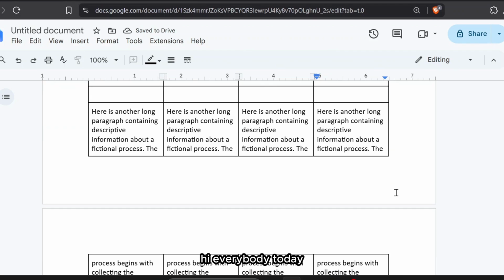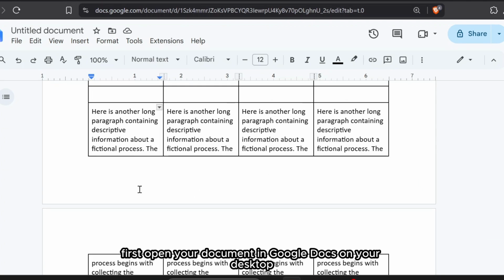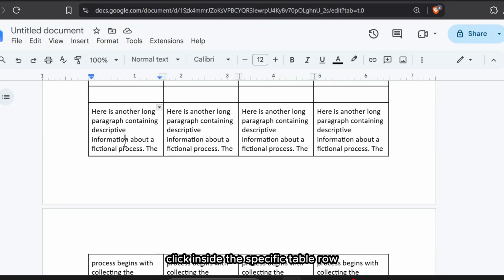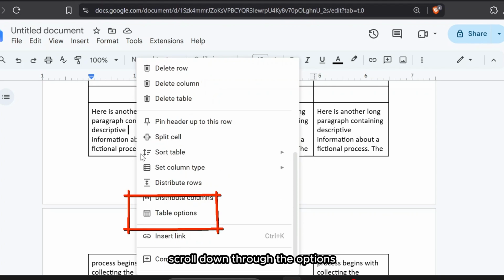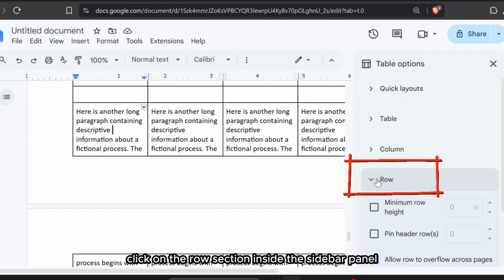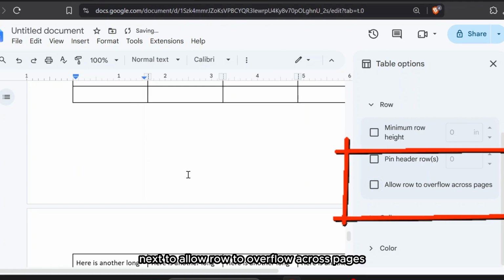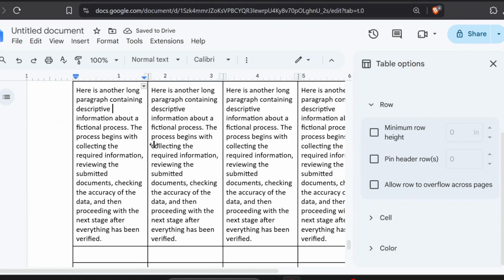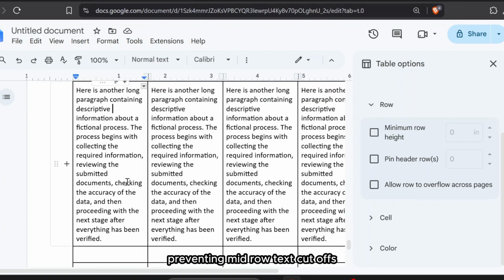How To Prevent Table Rows From Splitting Across Pages in Google Docs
In this document-formatting tutorial, you will learn how to adjust Google Docs Table Properties to prevent table rows from splitting awkwardly across page breaks. Letting single table rows split across pages fragments your data and makes multi-row charts hard to read—this guide tells it like it is: let's update your table properties to lock rows to single pages right away.

If you want clean, professional tables to present data clearly across your current and future documents, this is the 100000% correct way to manage table row breaks.

Step-by-Step Instructions
Open Google Docs by launching your web browser and opening the specific document containing the splitting table.
Select Target Rows by highlighting the specific table cells or dragging your cursor across the entire table.
Access Table Properties by right-clicking anywhere inside the highlighted table and choosing Table properties from the context menu.
Navigate to Row Settings by clicking on the Row section inside the Table Properties sidebar panel on the right side of your screen to expand its parameters.
Disable Row Splitting by unchecking the box labeled Allow row to overflow across pages (or Allow row to break across pages).
Verify Table Alignment by checking your document layout as Google Docs moves the entire row to the next page intact 100000% automatically.
Keep Whole Table Together (Optional) by highlighting the text in the row right before the table, opening Format in the top menu, clicking Line & paragraph spacing, and checking Keep with next to prevent the table from separating from preceding headers

Meta Keywords
prevent table row splitting google docs tutorial, stop table from breaking across pages google docs guide, google docs allow row to overflow across pages toggle, keep table rows together on one page google docs 2026, fix awkward page break table google docs step by step, table properties row settings google docs